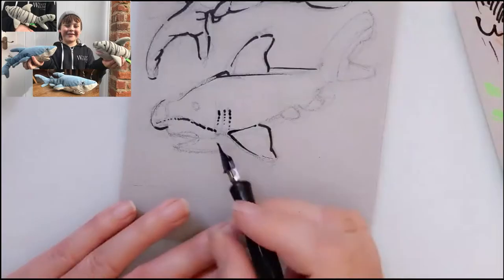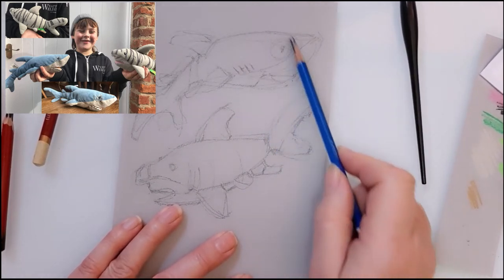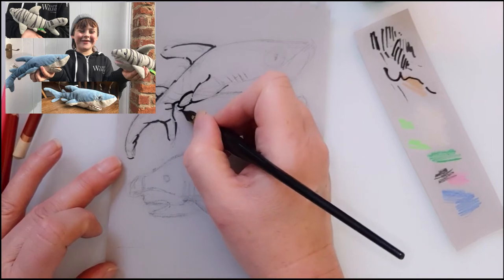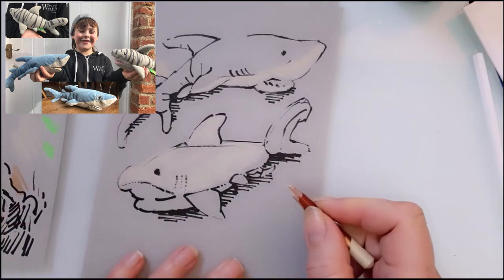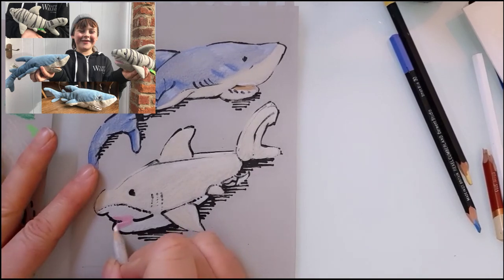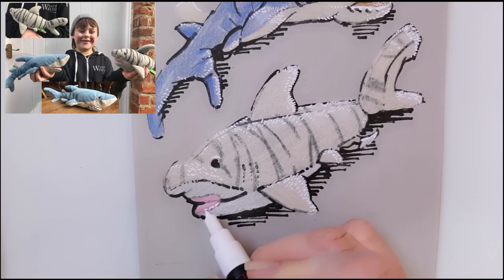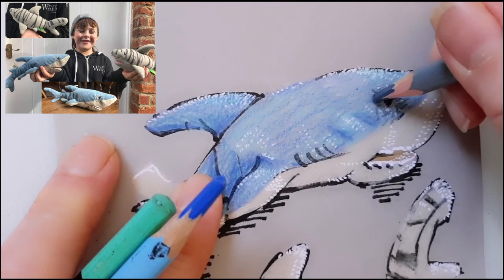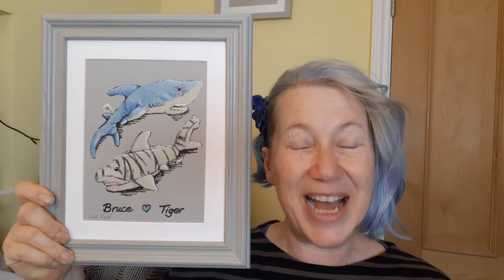Toy sharks - portrait drawing demonstration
Demonstrating and explaining lots of traditional techniques like optical mixing, a dipping pen, and much more. Watch and listen, or join me drawing your own toys. All the methods and tricks shown are useful whatever you're drawing - portraits of pets, people, or other things.